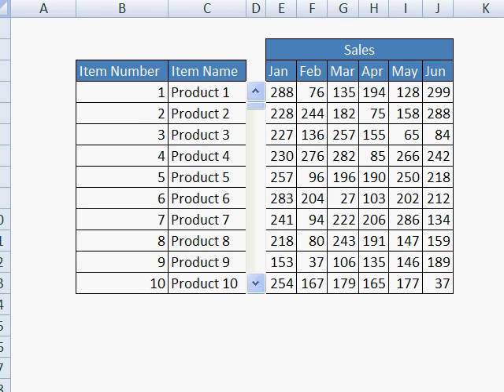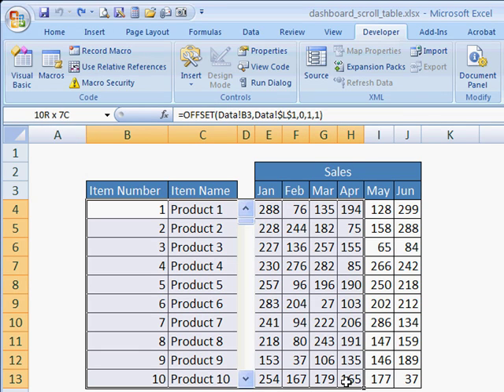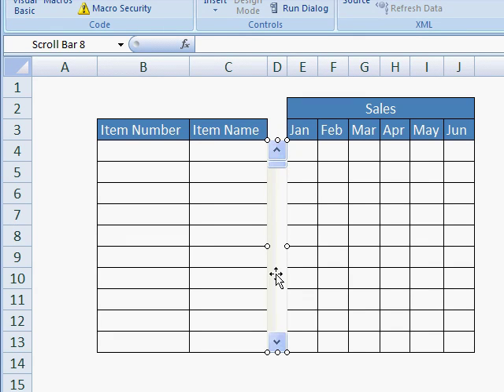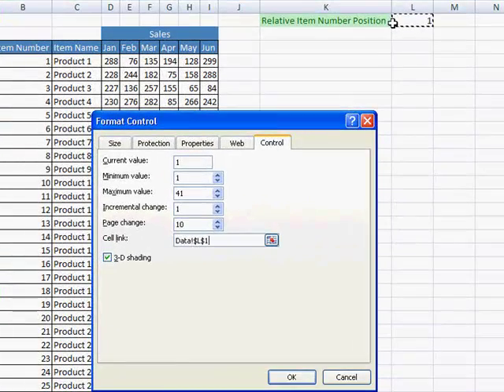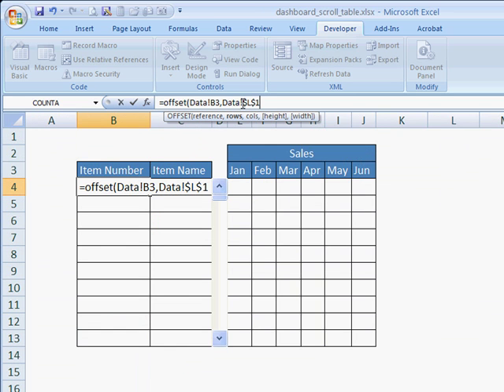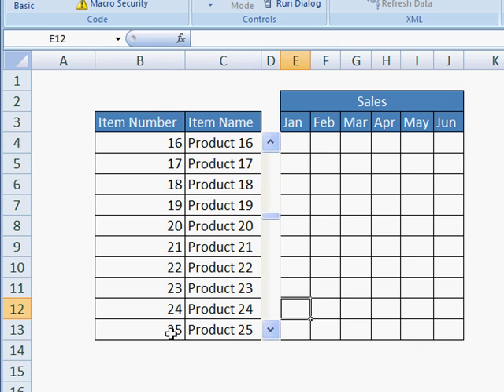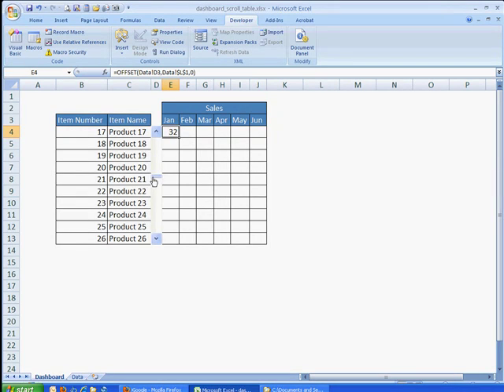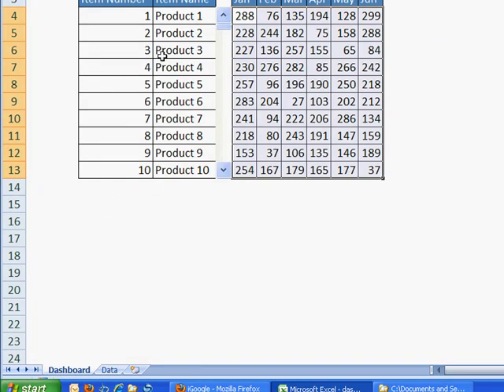Create a Scrolling Table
It's fairly easy to create a table in Excel, but when it gets large you have to use the the arrows to scroll up and down.  But what if you want to constrain the table to a fixed row height and perform scrolling within the table?  This can actually be done with some Excel functions and it's not as hard as you might think.  See this video to learn how to create a scrolling table that lets your scroll through a range from a larger table.